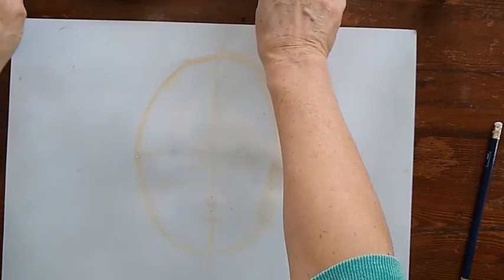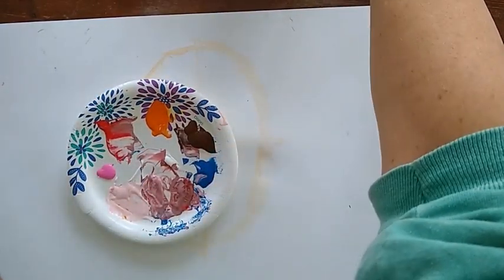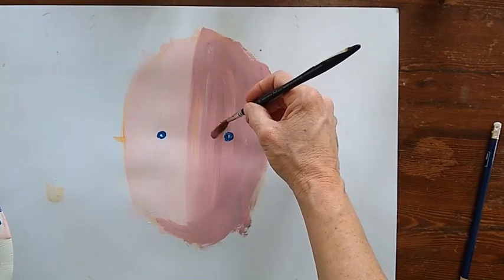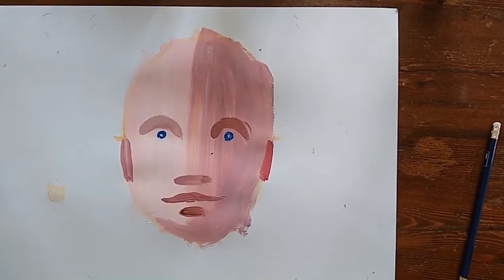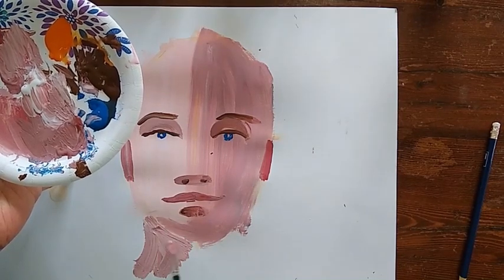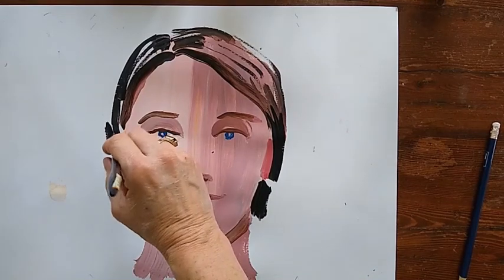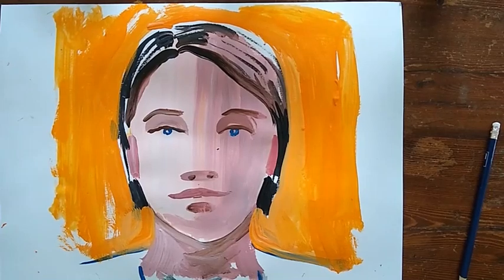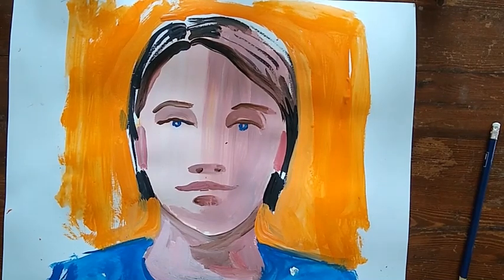Margery Gosnell-Qua, How to Paint a Face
This is an instructional video to teach students of all ages how to paint a lifelike image of a person.  With these simple tips, students will gain confidence to move on to more detailed portraits of the human face.